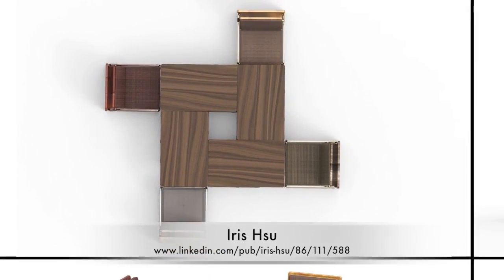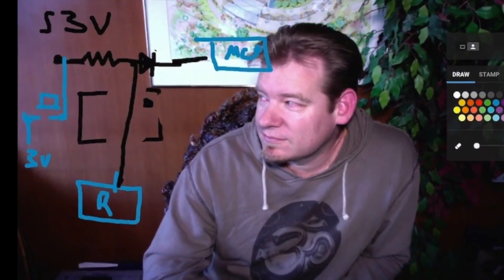Community Organized Eco-restoration - One Community Weekly Progress Update #142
Community Organized Eco-restoration | Creating Better Lives for Everyone | A Renewable Planet | Sustainable Society Models | Progressive living | The Future of Humanity | A New Way to Live | One Community | Weekly Progress Update #142

“Community organized eco-restoration is one path to regenerating and restoring our planet. Through holistically sustainable communities, ecological and sustainable approaches to food, energy, and housing can be combined with sustainable and more enriching fulfilled living, education, and economics models to improve people’s lives while also teaching them to sustainably rejuvenate the earth for The Highest Good of All. This is what One Community is doing. This is the December 13th, 2015 edition (#142) of our weekly progress update detailing our team’s development and accomplishments."

COMMUNITY ORGANIZED ECO-RESTORATION
INTRO: @1:03
HIGHEST GOOD EDUCATION: @1:56
HIGHEST GOOD FOOD: @3:07
HIGHEST GOOD HOUSING: @4:11
DUPLICABLE CITY CENTER: @5:23
HIGHEST GOOD SOCIETY: @6:55
COMMUNITY ORGANIZED ECO-RESTORATION
SUMMARY: @7:52